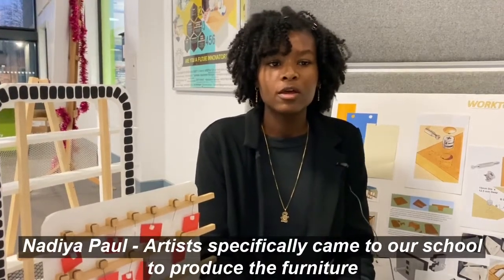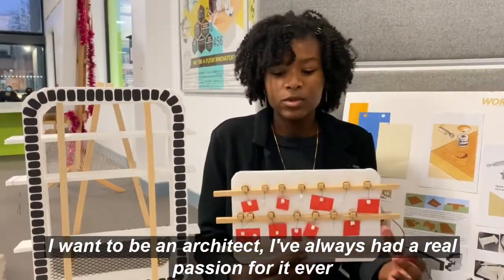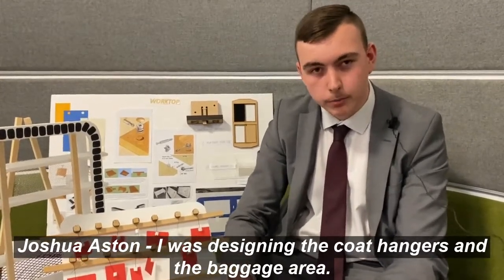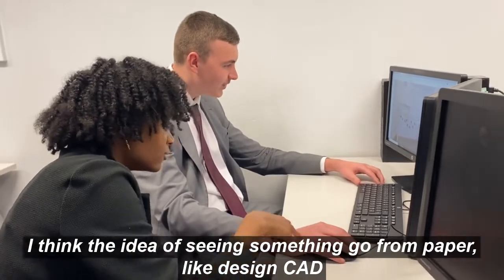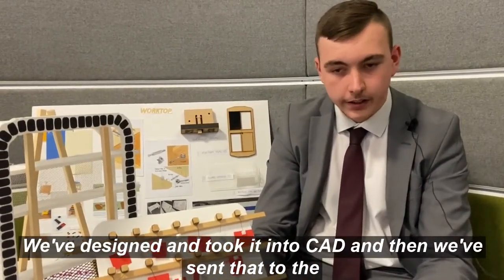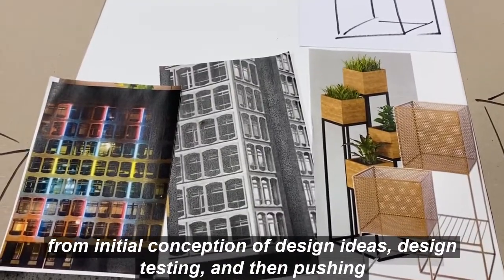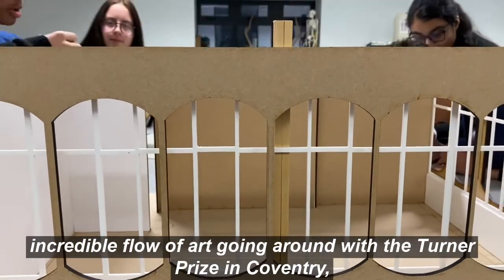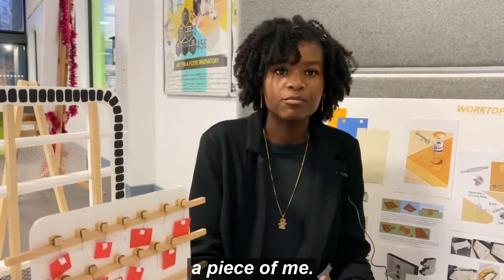Students have amazing designs on art school workspace for British Art Show 9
A group of Art & Design and Product Design A-Level students from the Thomas Telford University Technical College (TTUTC), based at the University of Wolverhampton’s £120 million Springfield Campus, are working with local artists to create an ‘art school within an art school’ for the forthcoming British Art Show 9 (BAS9) exhibition coming to Wolverhampton on 22 January 2022.
The TTUTC students are working with BAS9 artist Mark Essen, who is based in Birmingham, and local artist, Sahjan Kooner, to design a range of furniture for a creative workshop space in the George Wallis Building, on the University’s City Campus in Wolverhampton, where BAS9 will be exhibited.

Additionally supported and mentored by students, lecturers and technicians from the University of Wolverhampton School of Art Product Design degree course, they have worked on preliminary designs for the new space with a variety of wood, metals and plastics.

The project, School of the Underkraft (2021-22), has been supported by the Arts Council England Project Grant for National Activities and is geared towards students between the ages of 12 and 21 whose learning has been disrupted during the pandemic. School of the Underkraft will offer schools and colleges an opportunity to undertake workshops in an alternative project space.

The workspace will be available for schools, artists and groups to book and will also be utilised by the teachers and young people who are part of the BAS9 Learning Programme, which is being led by Arts Connect and the University of Wolverhampton School of Art.